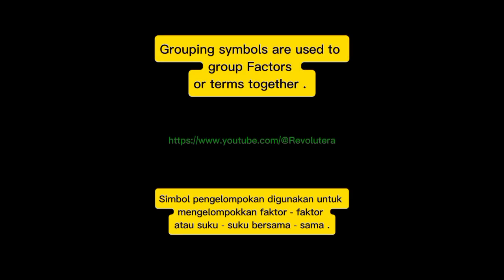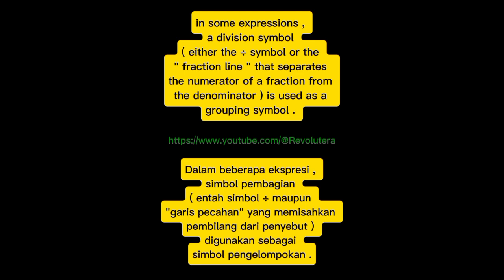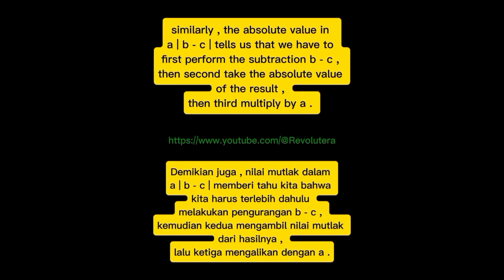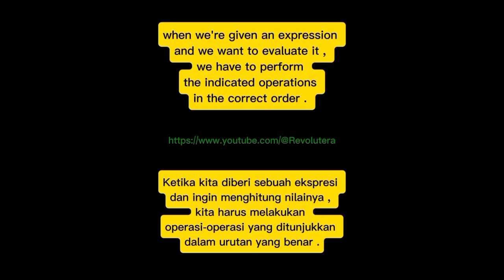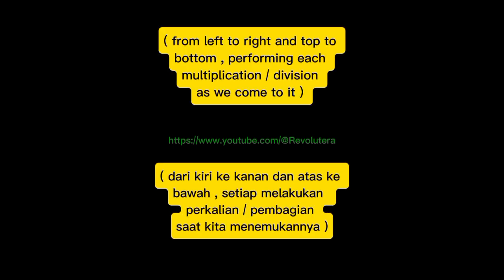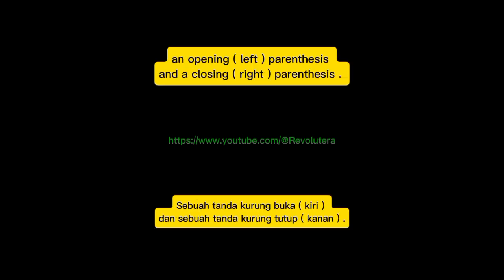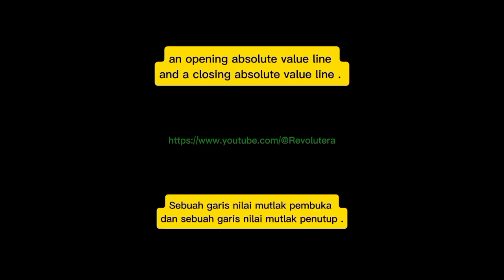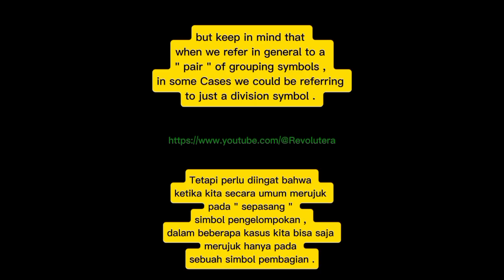BAHASA INGGRIS 71 // BECOME AN ALGEBRA MASTER - 27 , PEMDAS AND ORDER OF OPERATIONS NOTES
KAMIS 2 JULY 2026